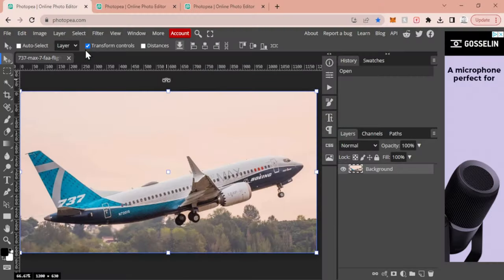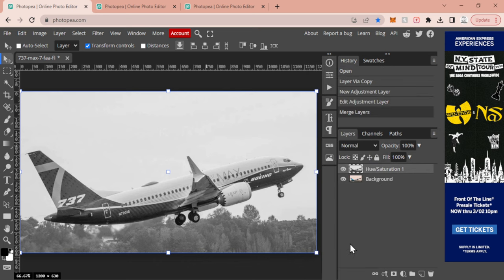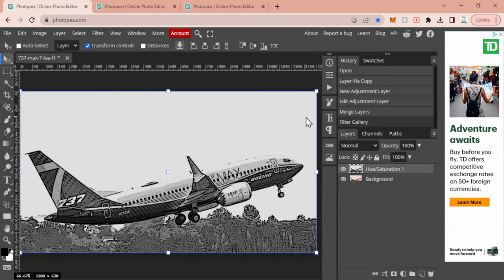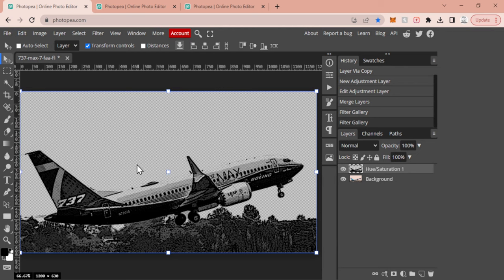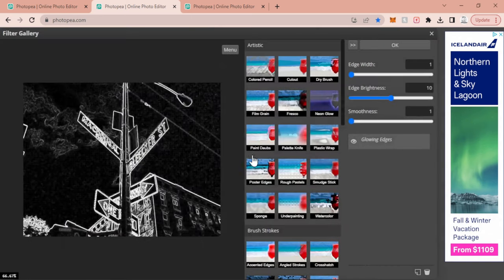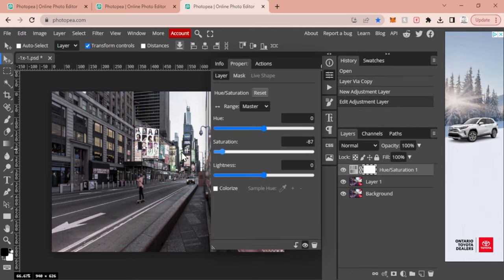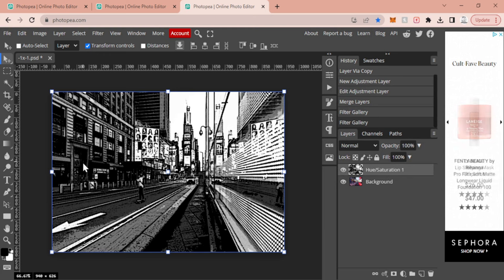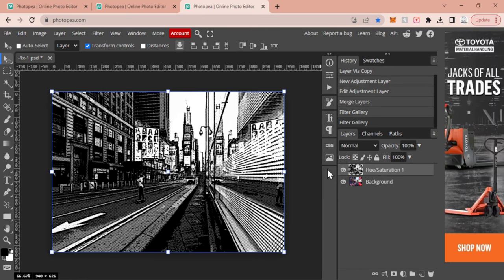QUICKLY make a COMIC/MANGA Panel using ANY IMAGE in Photopea - | FREE PHOTOSHOP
This quick tutorial will walk you through the process of turning any image into a comic or manga panel.